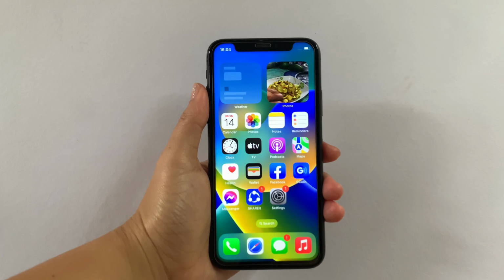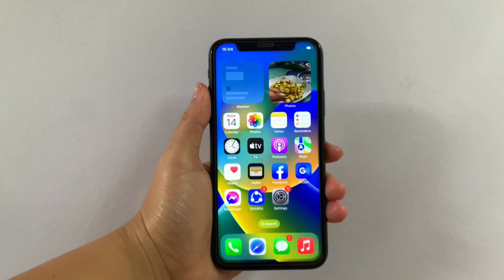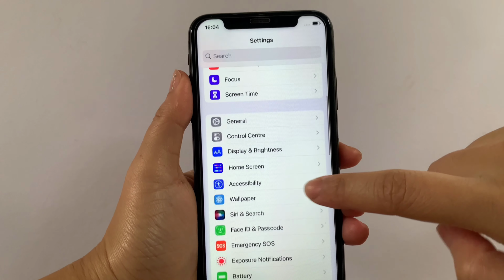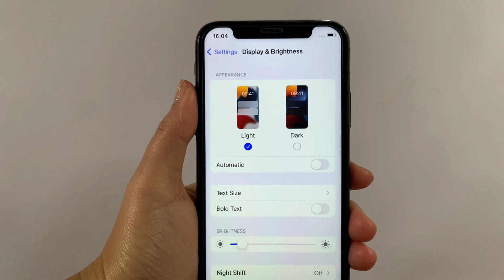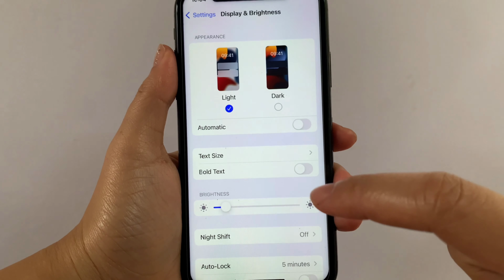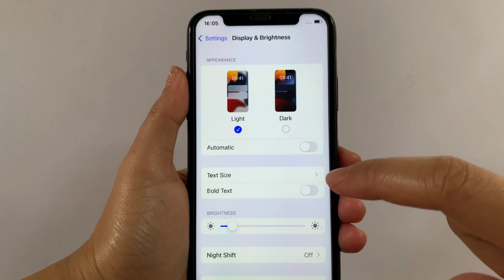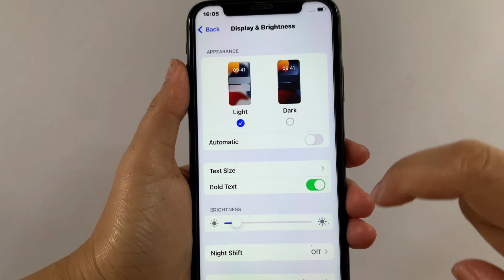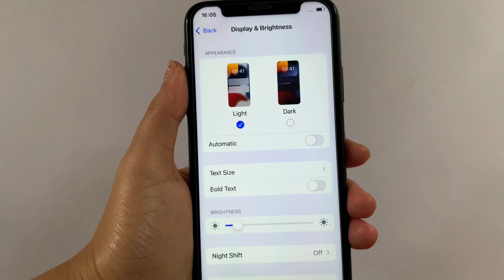How to turn on or off bold text on iPhone X | Display and Brightness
Do you want to turn on or off bold text on iPhone X mobile phone. You can see on Display and brightness setting on your phone.

Thanks...